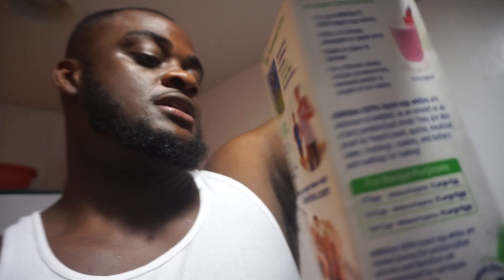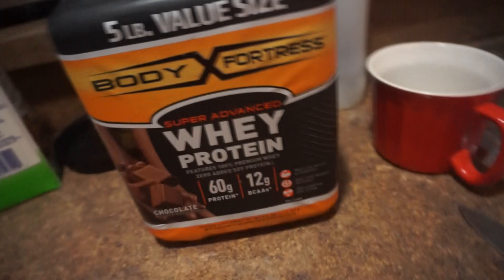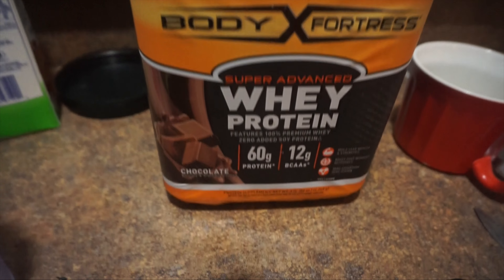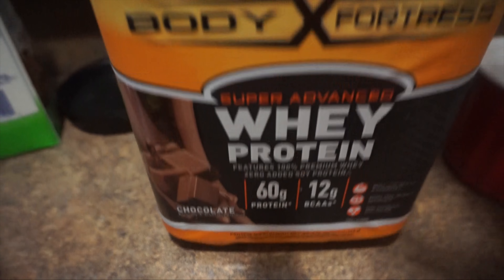HIGH PROTEIN CHOCOLATE BANANA SHAKE | EASY AND TASTY GYM SHAKES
SMASH the THUMBS up Button